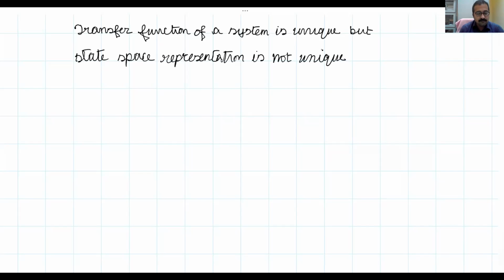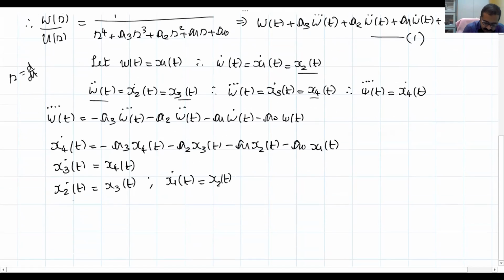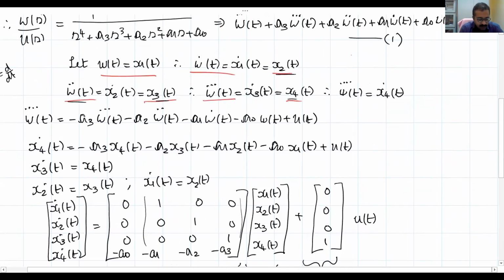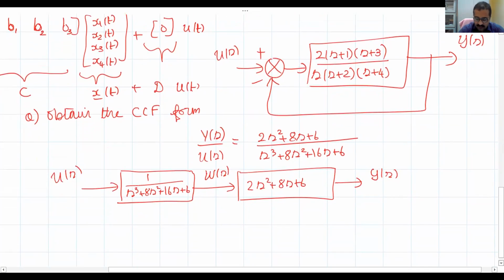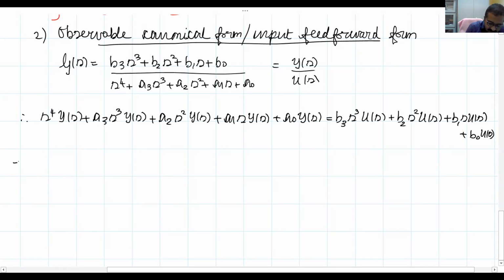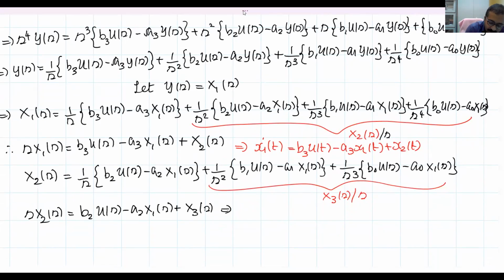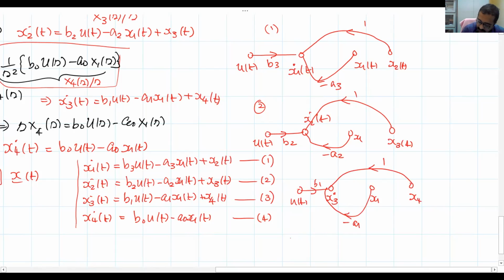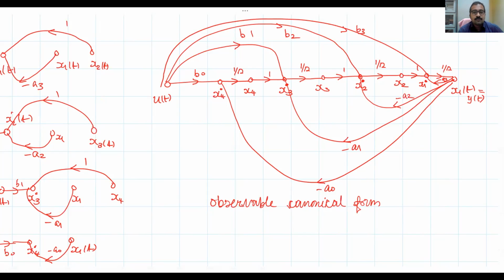Lecture 32: Canonical Forms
In this video, phase variable canonical form or Controllable Canonical form as well as Observable Canonical form of state space representation is explained